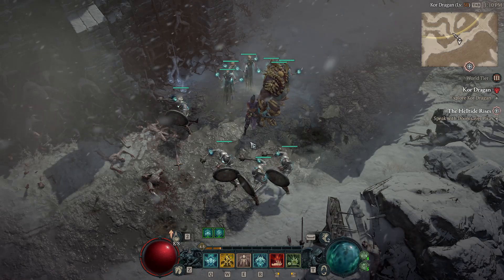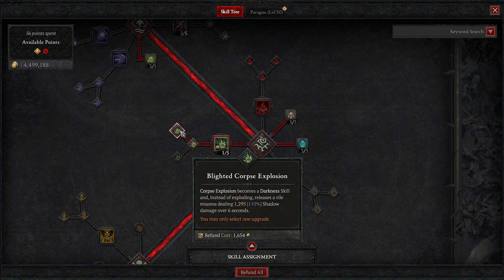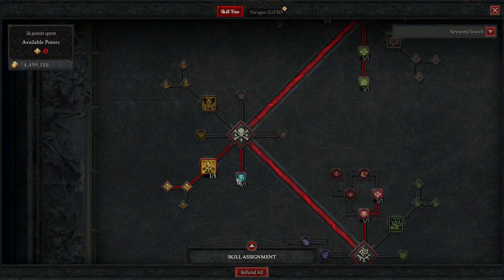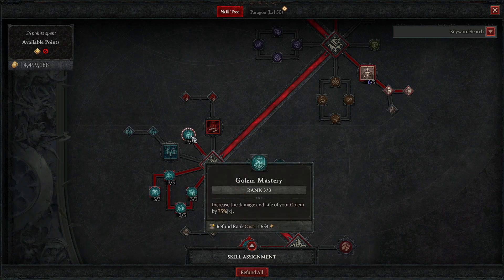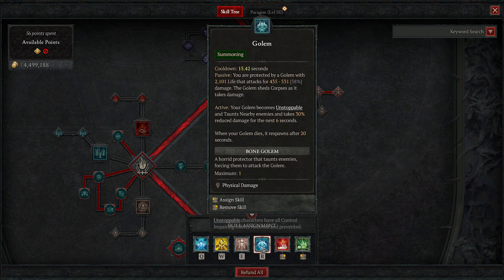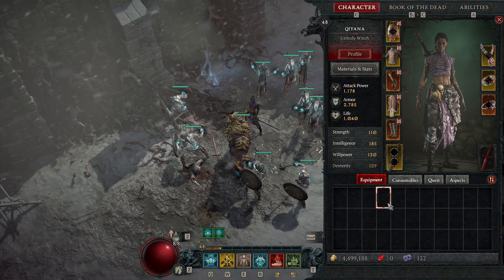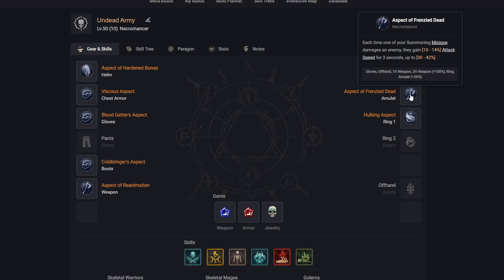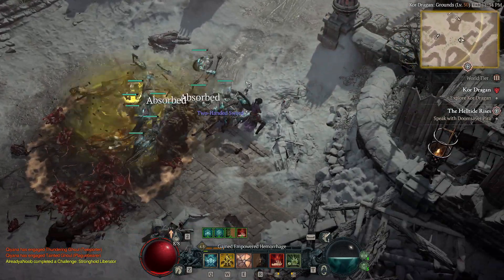UNDEAD ARMY Build For Necromancers Levels 1-50+ Diablo 4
I've been playing a lot of necromancer recently and this is the build I've been using for it. Super fun build and really strong in my opinion.

Intro: 0:00
Basic Skills: 0:48
Core Skills: 1:48
Corpse/Macabre Skills: 2:30
Curse Skills: 4:59
Corpse/Macabre Skills: 6:02
Ultimate Skills: 8:34
Key Passives: 10:46
Summoning: 11:22
Book of The Dead: 12:14
Aspects: 15:24
Best Combo: 18:26
Showcase: 19:52